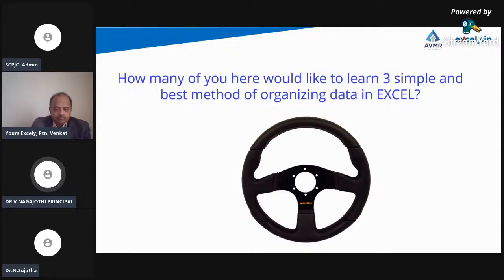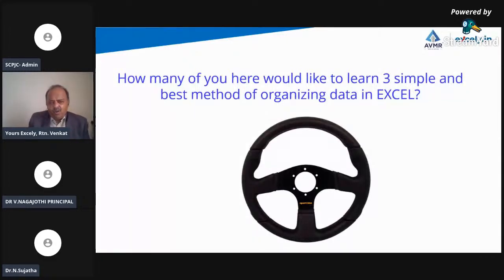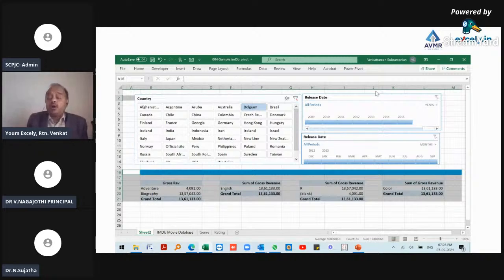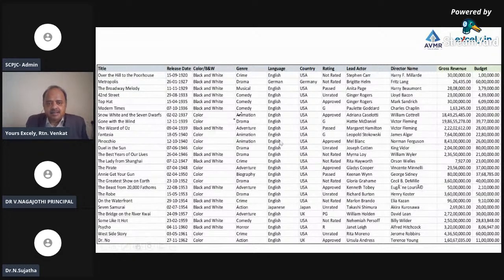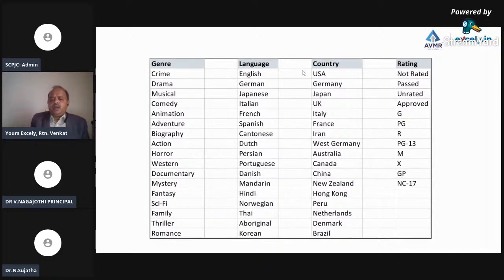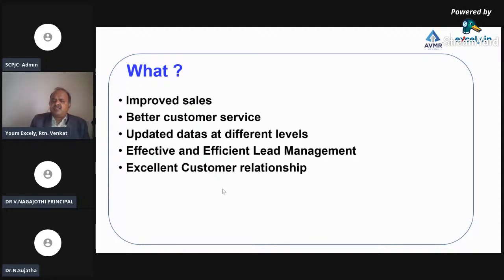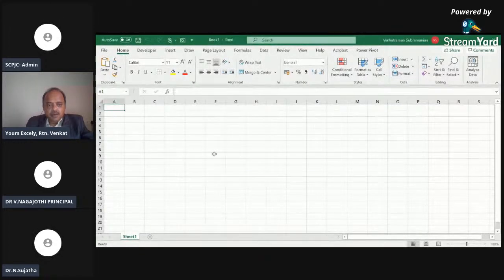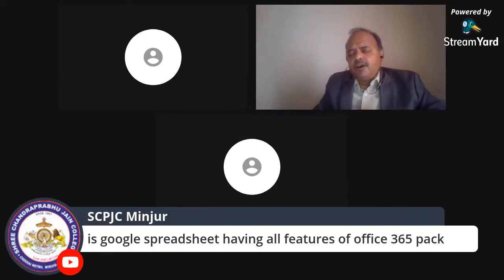3 best methods of organizing data in excel by Rtn. Venkatraman Subramanian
Faculty Development Programme on
3 best methods of organizing data in excel by Rtn. Venkatraman Subramanian
on 10th May 2021 Time 11.00 a.m  to 12.00 p.m